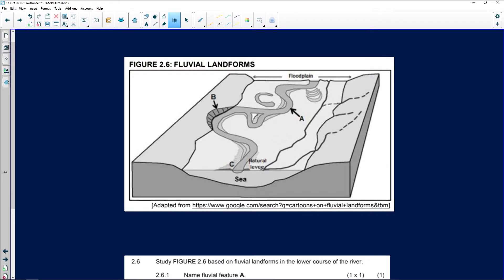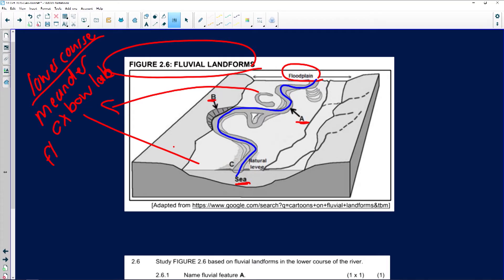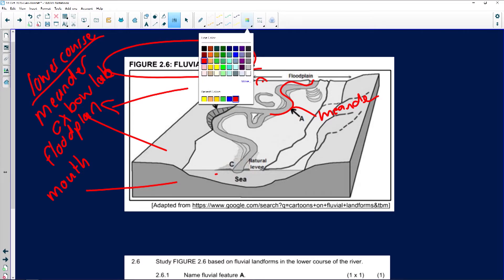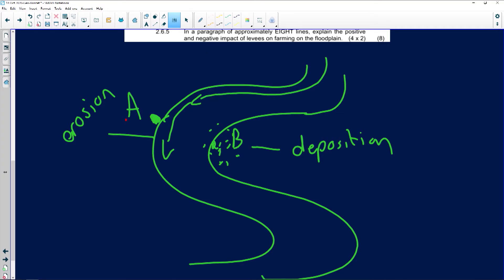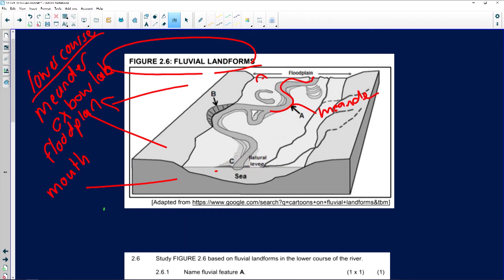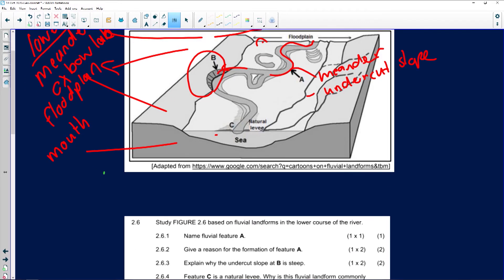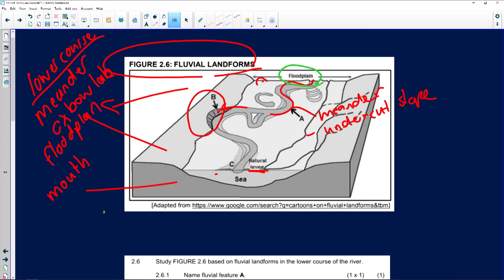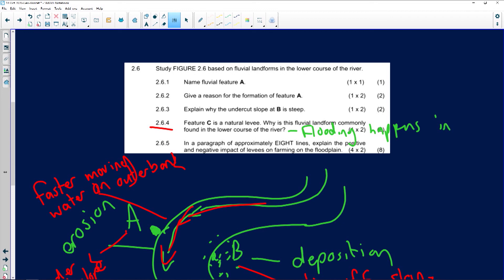Geography 2020: Geomorphology: Fluvial Landforms